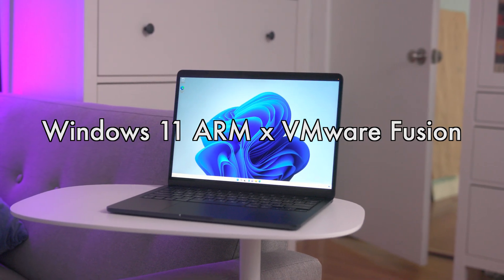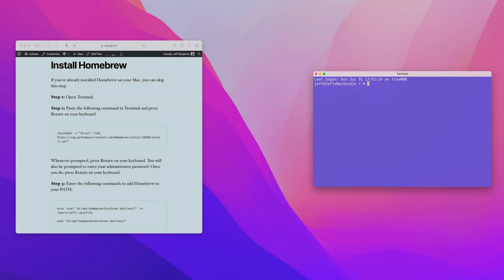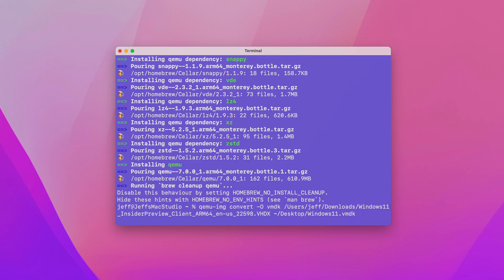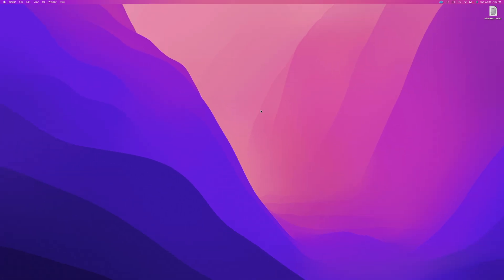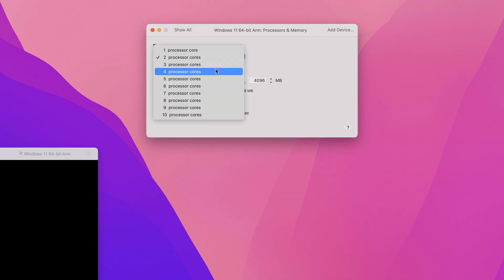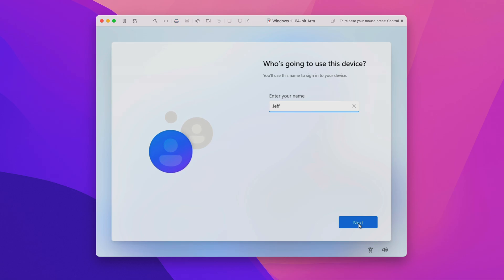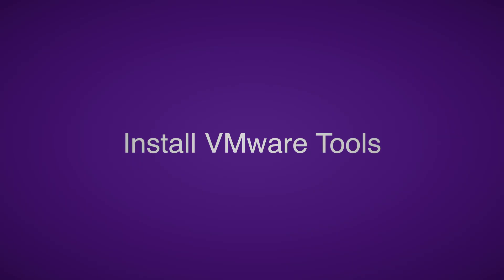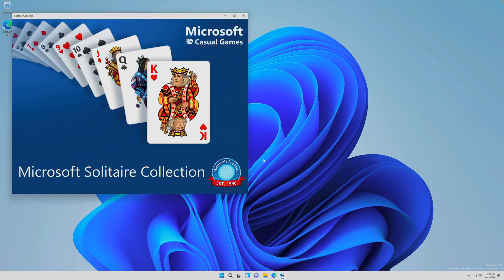How to install Windows 11 on M1/M2 Mac using VMware Fusion Public Tech Preview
In this tutorial I show you how to Install Windows 11 using the VMware Fusion Tech Preview that was recently released with Apple Silicon support.

Be sure to visit the link above for the full written tutorial for more detailed instructions.

Install QEMU using Homebrew:
brew install qemu

Convert VHDX to VMDK (note - your command will be slightly different):
qemu-img convert -O vmdk /Users/jeff/Downloads/Windows11_InsiderPreview_Client_ARM64_en-us_22598.VHDX ~/Desktop/Windows11.vmdk
Referenced Windows PowerShell commands:

Skip network setup:
OOBE\BYPASSNRO

Change execution policy:
Set-ExecutionPolicy RemoteSigned

TIMESTAMPS:
00:00 How to install Windows 11 on M1/M2 Mac using VMware Fusion Tech Preview
00:22 Download Windows 11
01:56 Install Homebrew
03:01 Install QEMU using Homebrew
03:30 Convert Windows 11 VHDX to VMDK
04:58 Download and install VMware Fusion
06:30 Install Windows 11
08:50 Windows Setup
11:47 Install VMware Tools